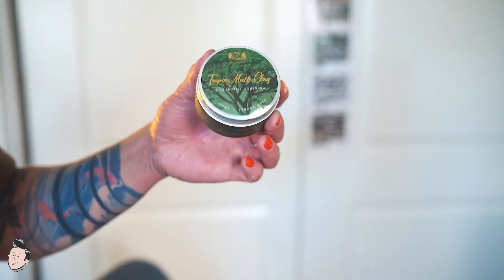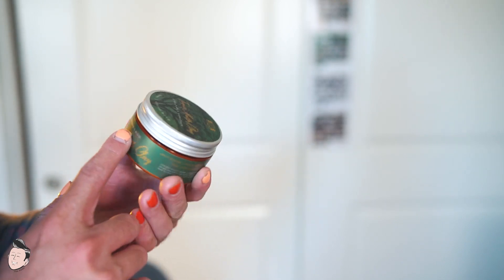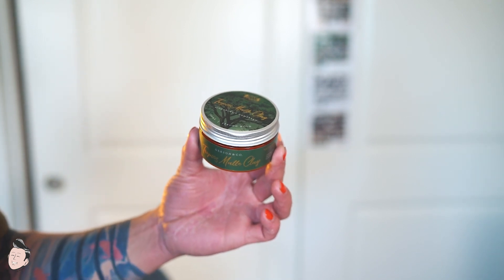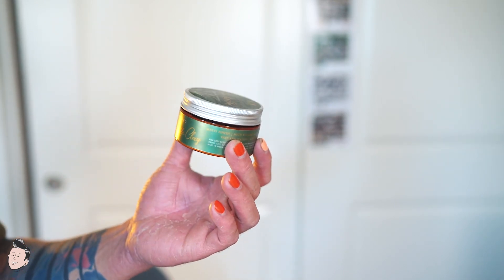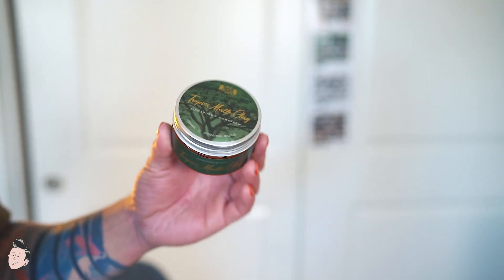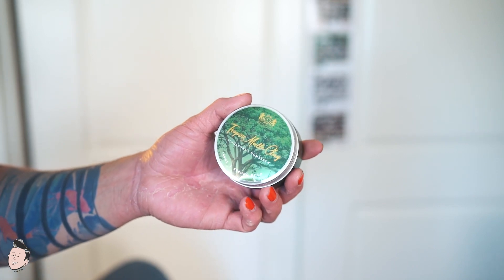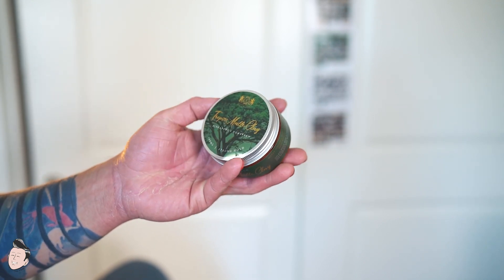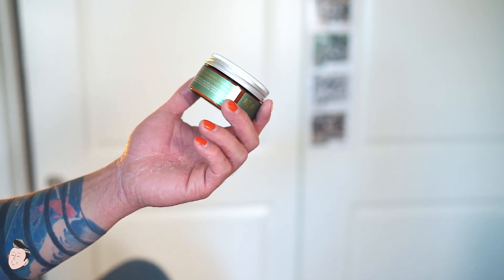Gerson & Co. - Tropics Matte Clay - That Sticky Icky Goodness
Written review @ TBD